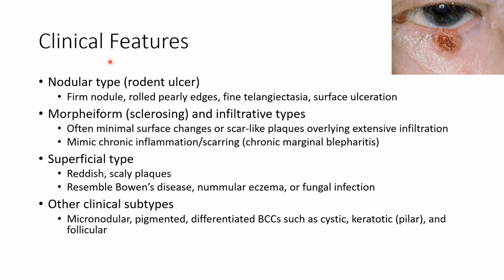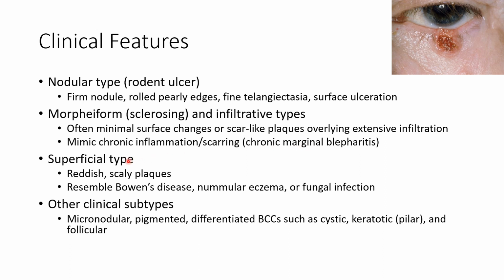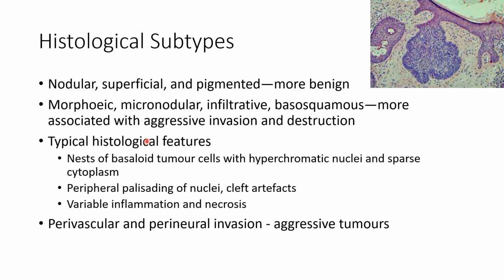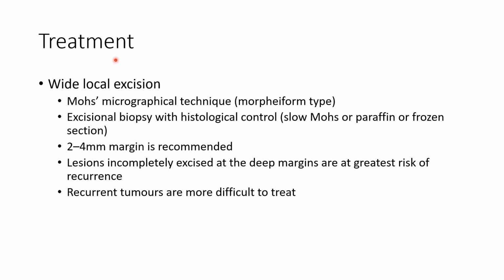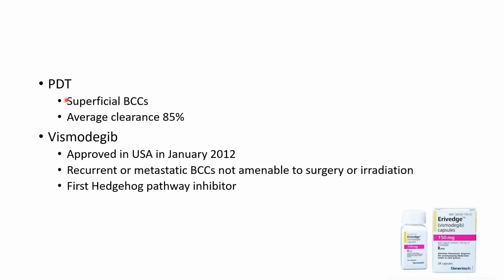Basal Cell Carcinoma (BCC) of Eyelid - For Ophthalmology Residents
Video on 'Basal Cell Carcinoma (BCC)' from the chapter 'Eyelids' meant for ophthalmology postgraduates.